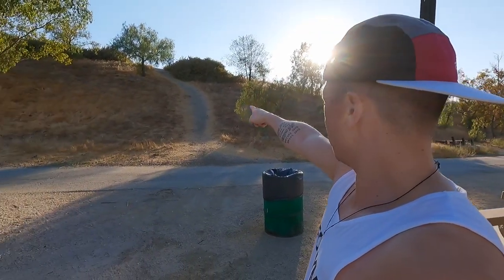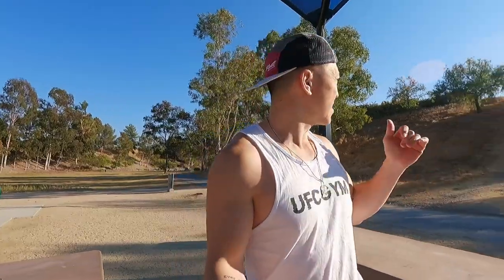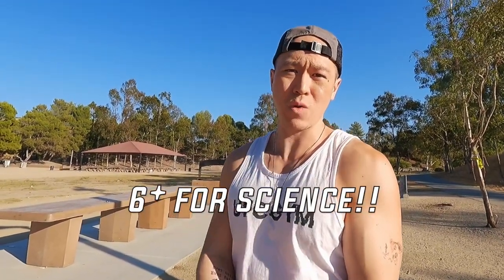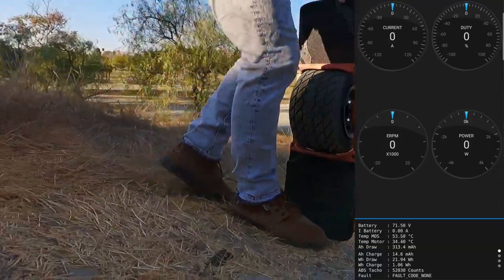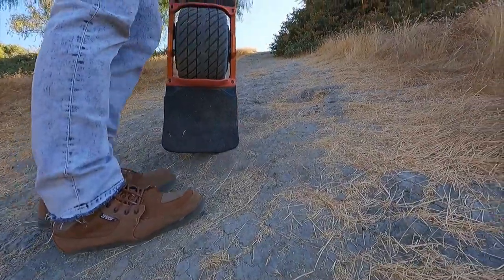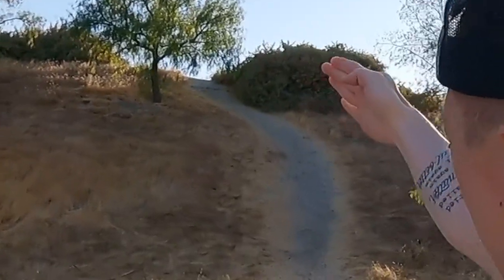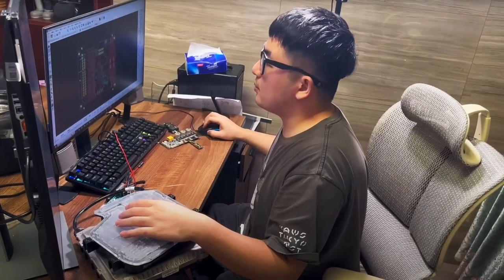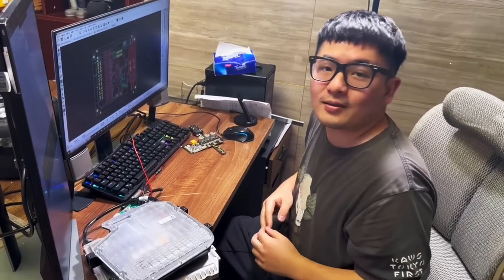SuperFlux hill test 2 - still more powerful? Set at Floatwheel's CannonCore motor current!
Let's re-do the previous hill climb test with the SuperFlux! This time let's have it set at the same motor current as what the Floatwheel was set at: 120/-120/220A. The CannonCore can apparently take way more power, especially with the Floatwheel's ESC mosfets being rated for up to 380A. However Tony wanted to be on the safer side and suggested me not to surpass 130A.. Do you think the Superflux will still win? Either way both are insane torque and power monsters!!

Comparing the two motors at the same motor current was a game changer to better distinguish their performances on an extreme level and also normal usage level. The results surprised me, don't miss the conclusions at the end!

Just a reminder the average slope of this hill is 26°/50% grade, steepest part is 32°/62.5%

Floatwheel vs DIY vesc, the future of motion is truly exciting🔮

Where to get your next board?

- Custom performance battery packs and BMSs

Chapters:
00:00 intro
02:04 attempt 1
02:39 attempt 2
03:29 attempt 3
03:54 attempt 4
04:31 attempt 5
05:10 attempt 6 with max current: 150/-150/250
05:48 CONCLUSIONS
06:38 Tony addressing his suggestions and future developments
08:00 Floatboxx
09:47 Tony elaborating Gen 2 electronics kit!
10:24